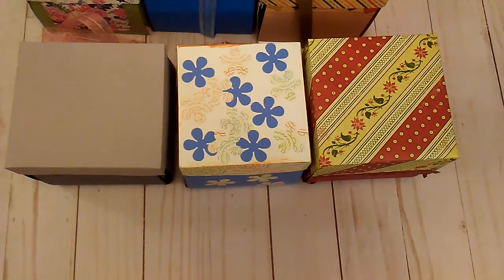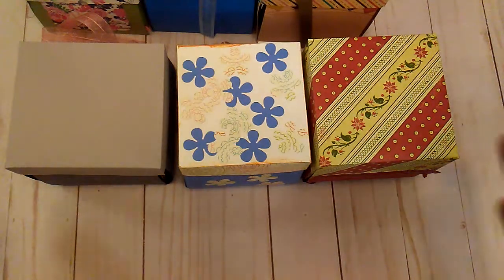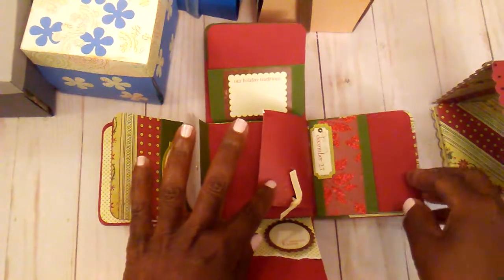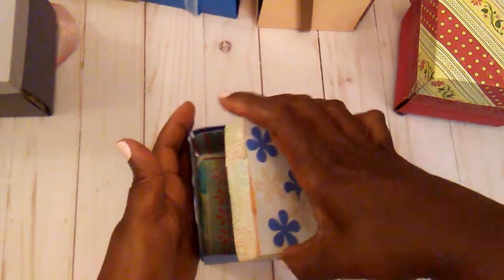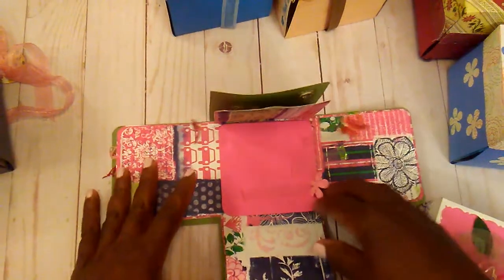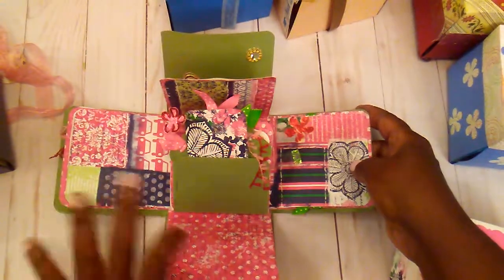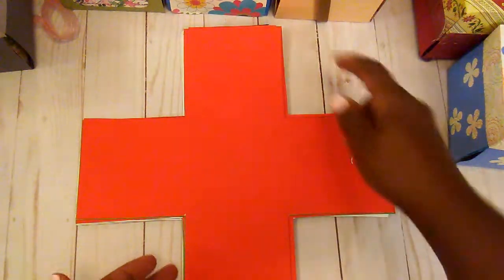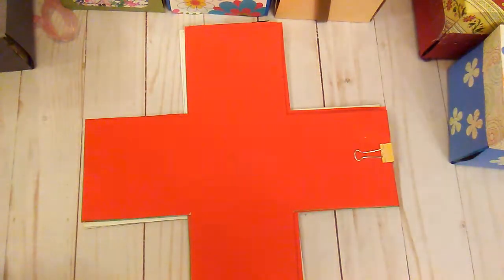Throw Back Thursday. Explosion Boxes .See description box.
This video is for ages 18 and up. I will show something each Thursday.